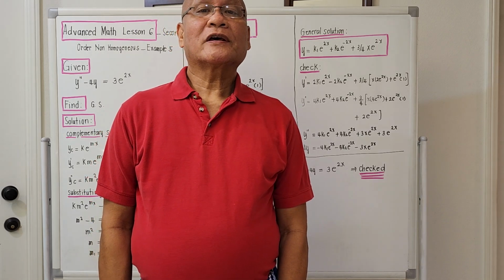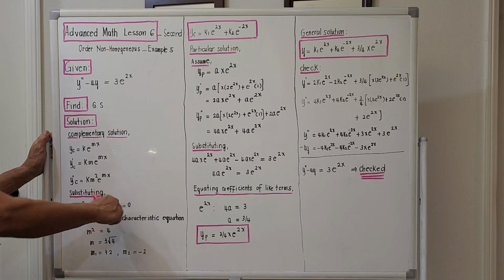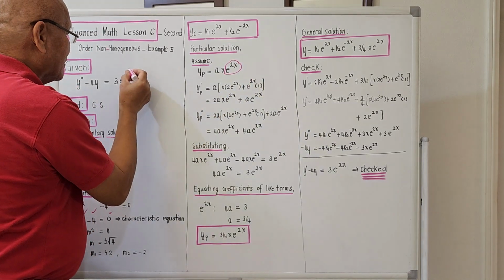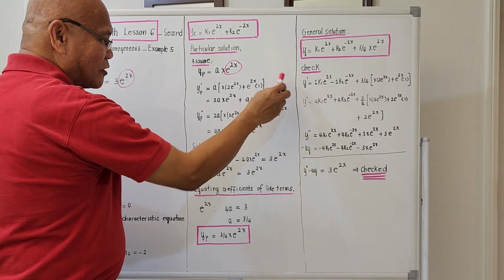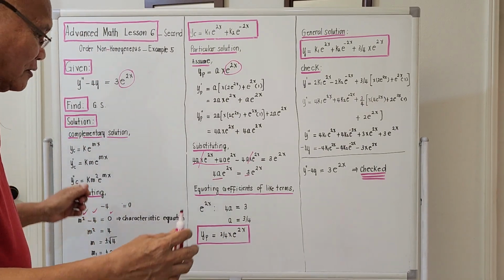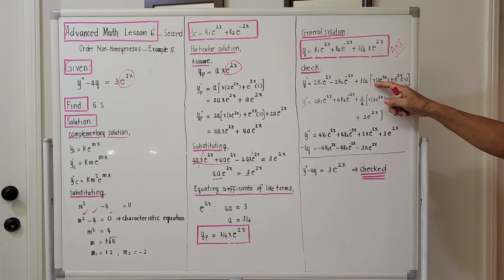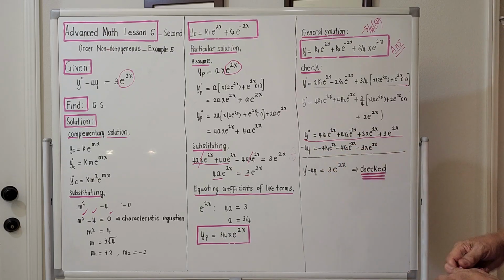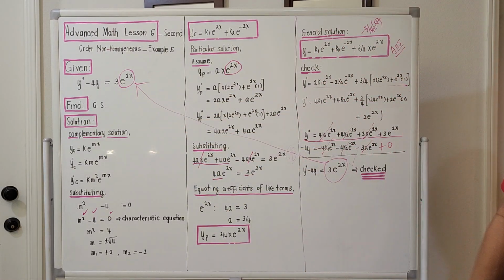Advanced Math Lesson 6 _ Second Order Non-Homogeneous Diff. Equation _ Ex 5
Evaluation problem.